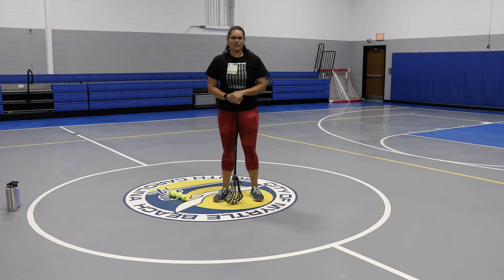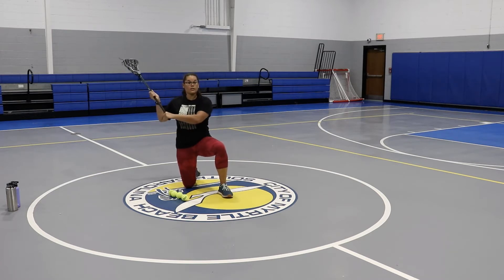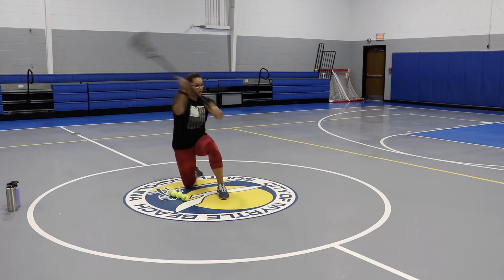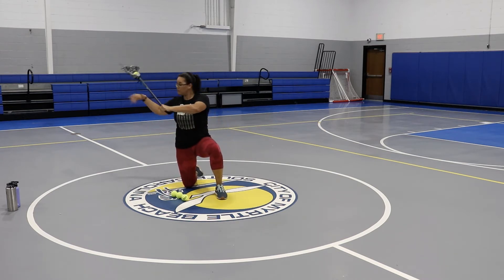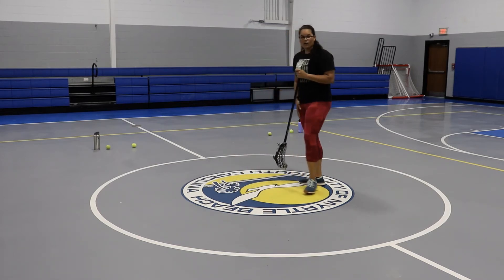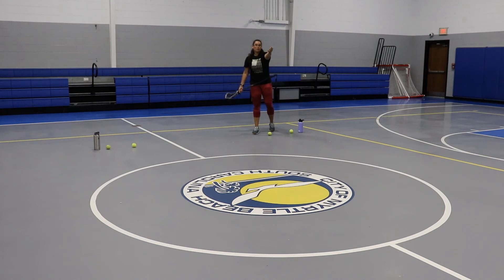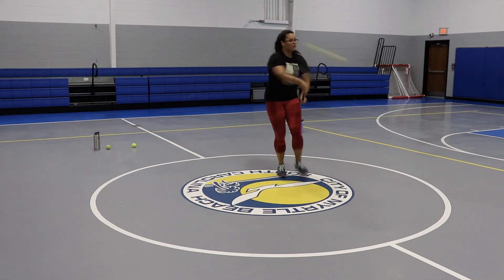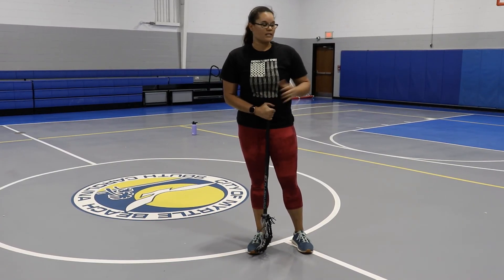Lacrosse Drills Two - City of Myrtle Beach Recreation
Coach Kelly is working on shooting drills for attackers. Coach Kelly coaches for the Dunes Warrior Lacrosse league in Myrtle Beach, SC.